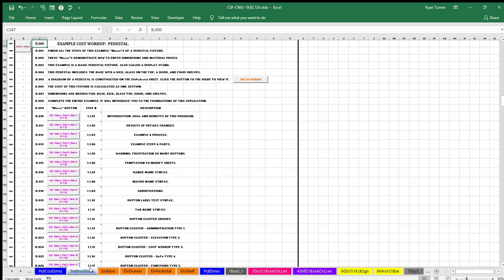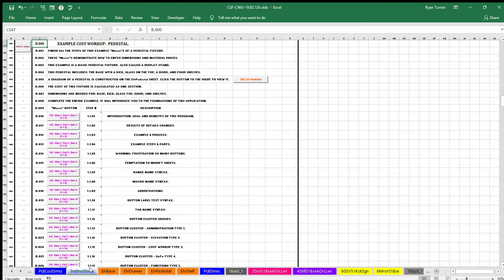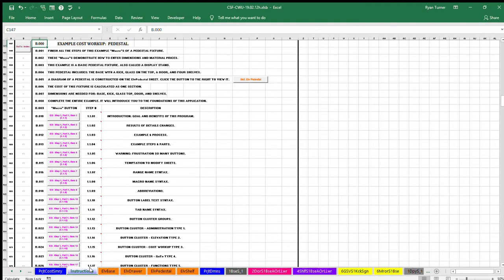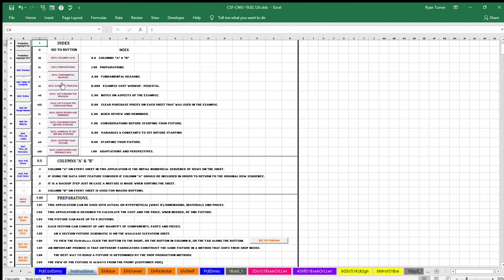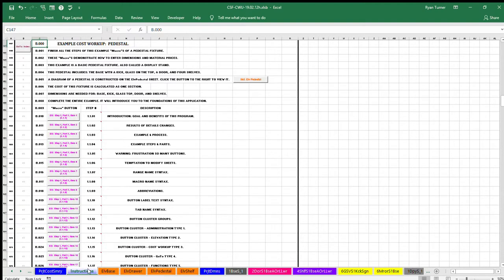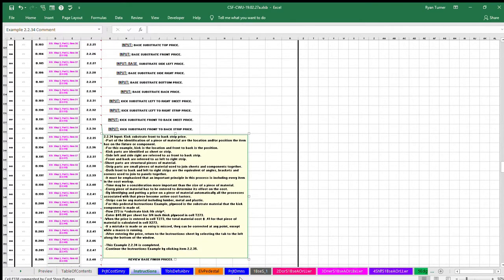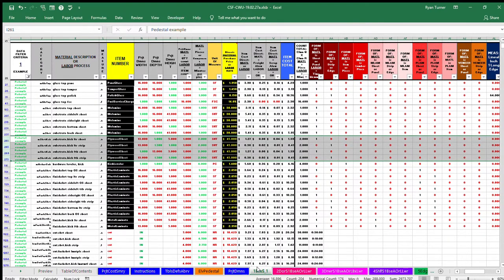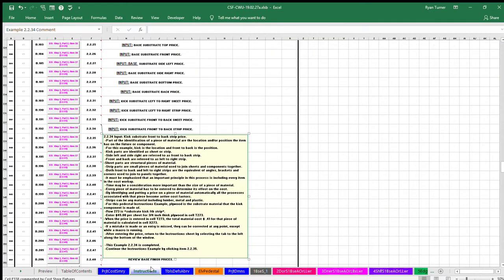CSF Instructions Example: 2.2.34 Input: Kick substrate front to back strip.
Instructions Example 2.2.34 Input: Kick substrate front to back strip for estimating: For retail, merchandising for high quality at low or minimum cost store fixtures, cabinets and furniture. This package is an accurate, detailed, dynamic, and easy to use ESTIMATE and PRODUCTION control application in Excel spreadsheet or worksheet format. Use for single or multiple custom or quantity standard production projects. Provide production control information and reports.  Prepare bids, price lists, what-if analysis quickly and efficiently.